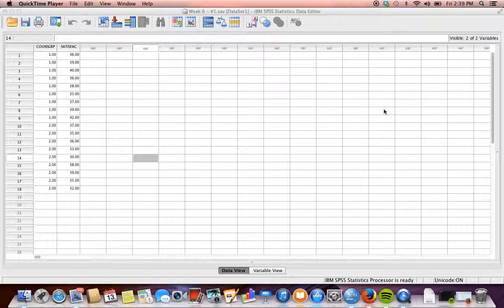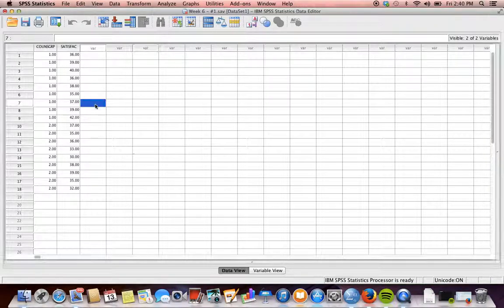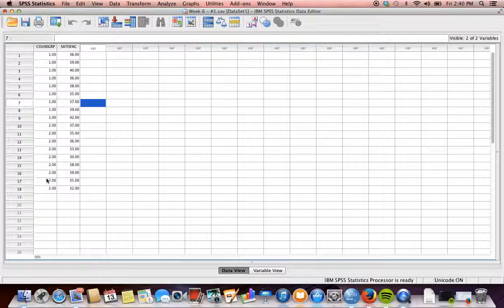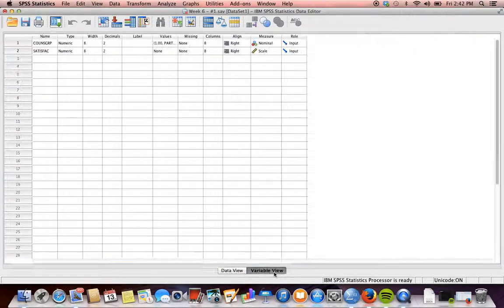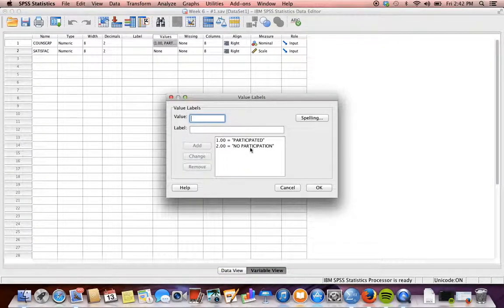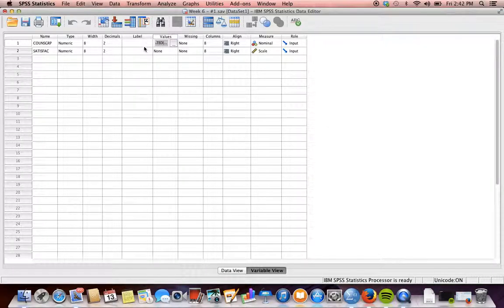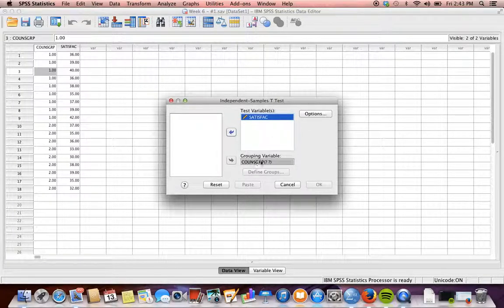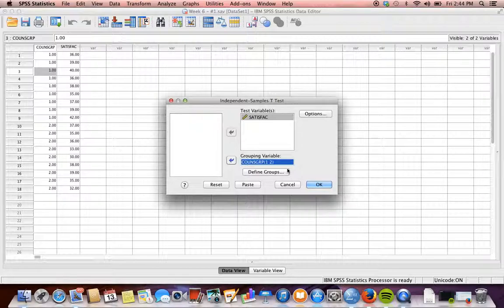WEEK 6 #1 SPSS TIP